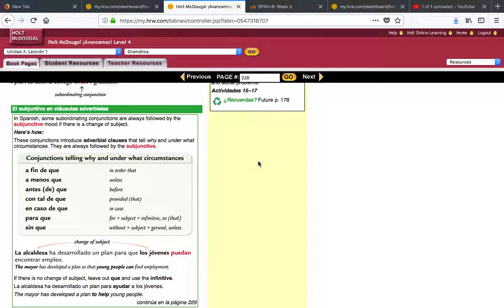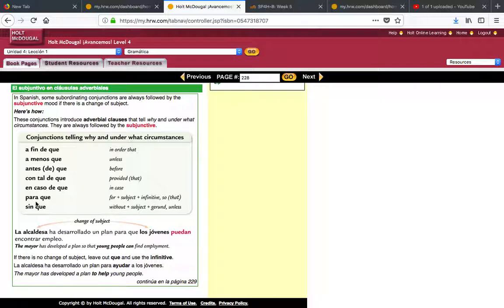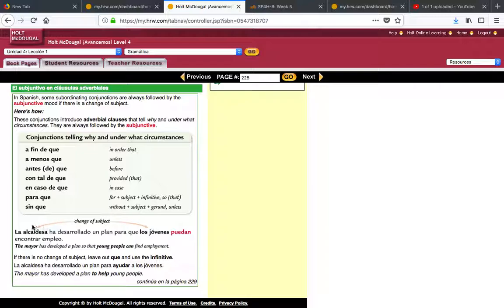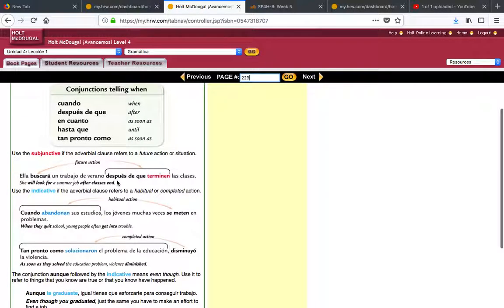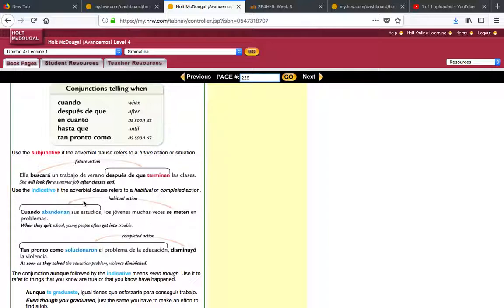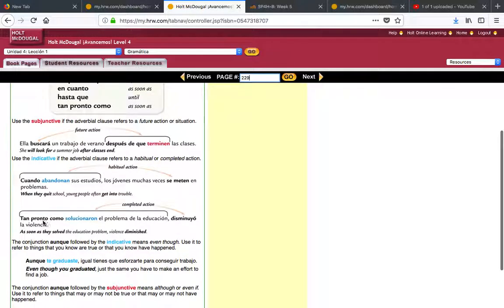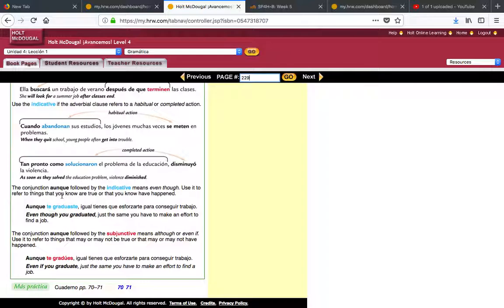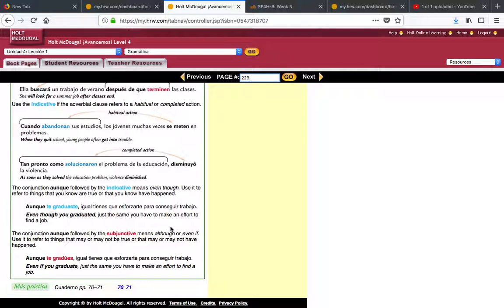Video U4LI 2 (Sp4)